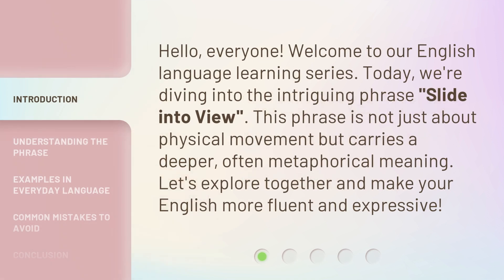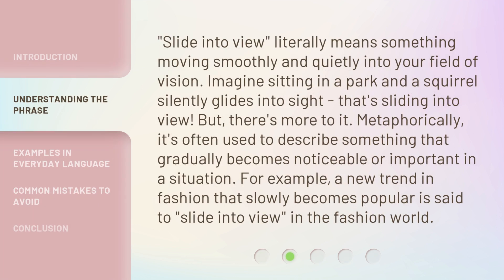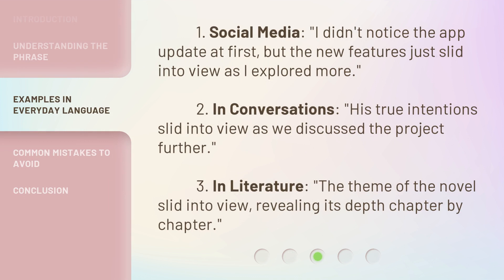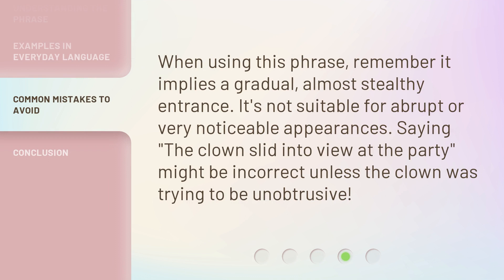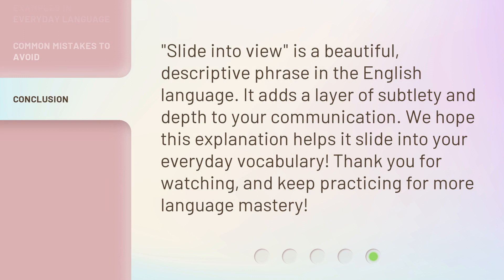Slide into View: Unraveling the Phrase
00:00 • Introduction - Slide into View: Unraveling the Phrase
00:30 • Understanding the Phrase
01:04 • Examples in Everyday Language
01:30 • Common Mistakes to Avoid